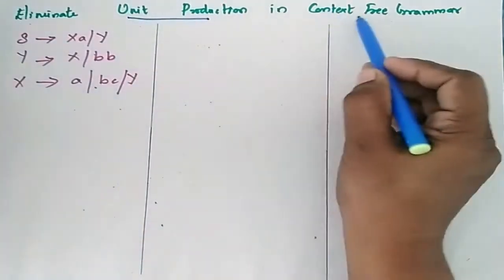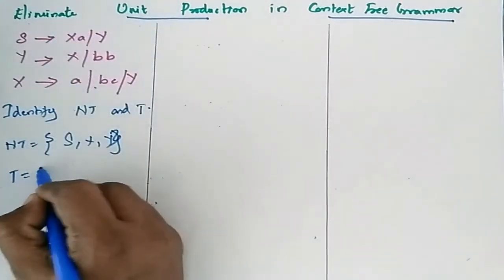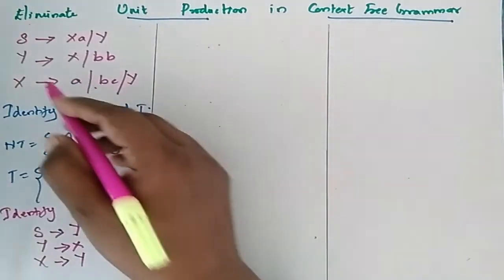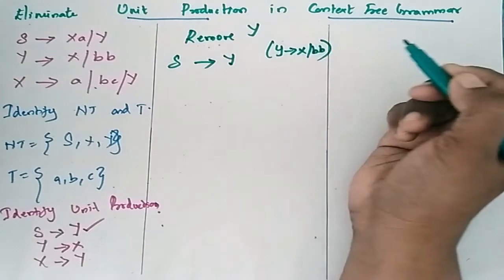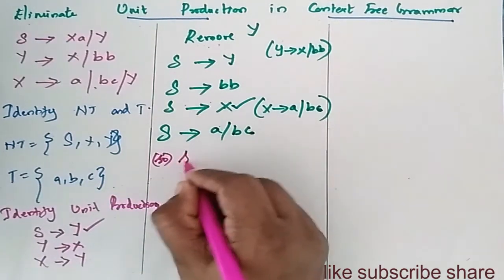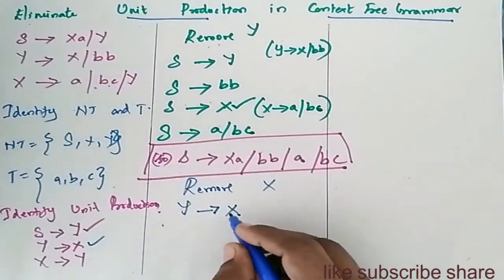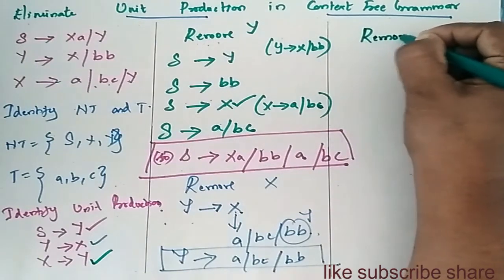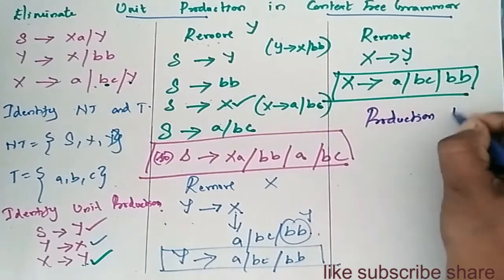S - Xa/Y Y - X/bb X - a/bc/Y Elimination of unit production context free grammar TOC